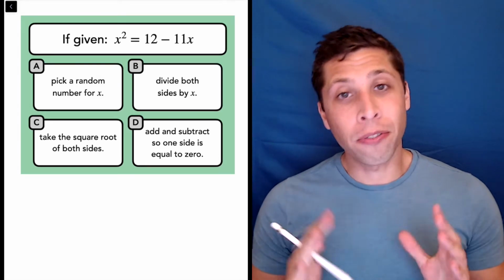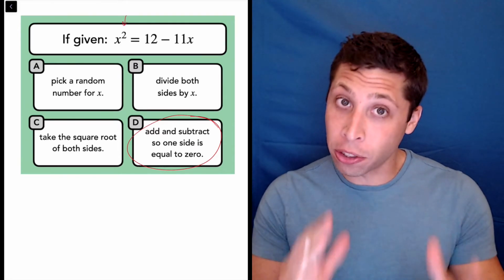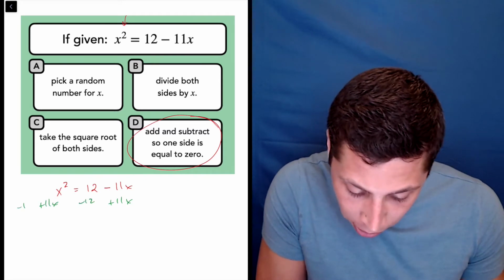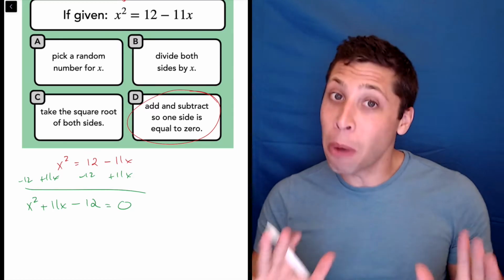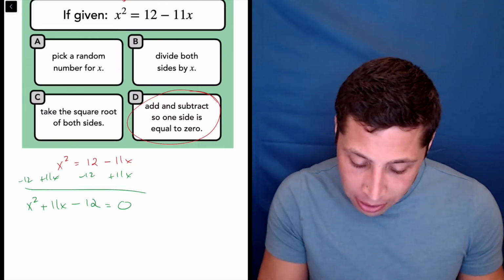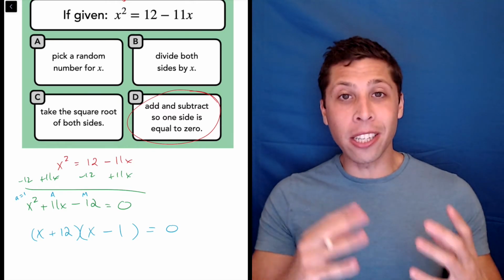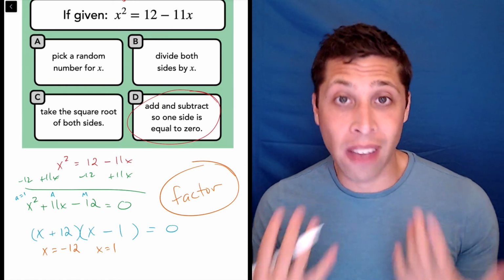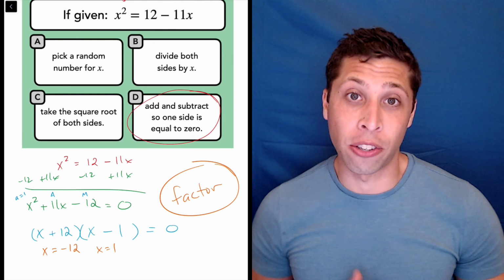Solving Quadratic Equations — SAT Math Facts & Formulas Quiz (45)